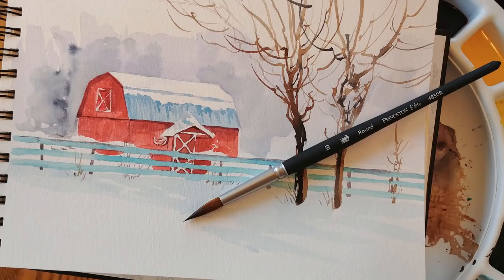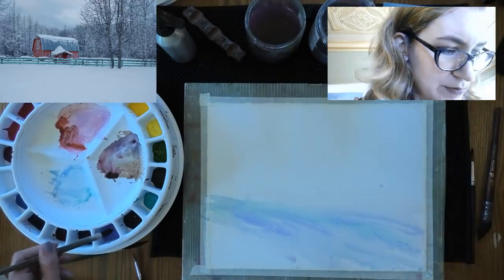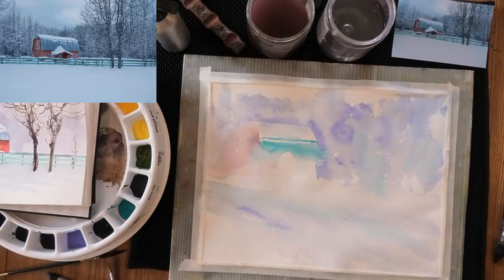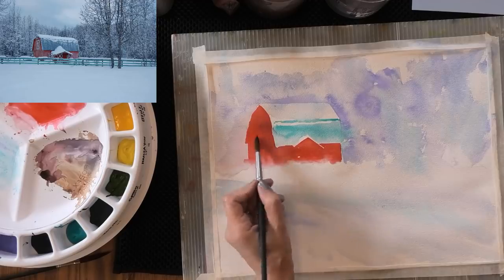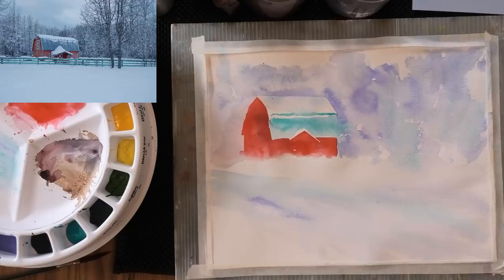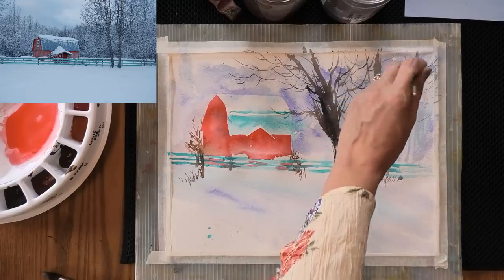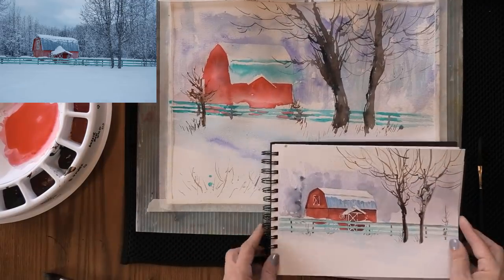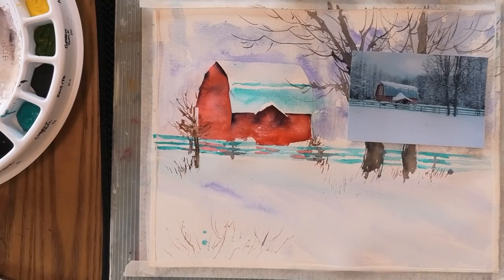How to paint a barn in watercolor with no sketching: Full Tutorial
You don't need a detailed pencil sketch to be able to paint a building in watercolour! In this lesson I share how a simple loose watercolour can be expressive and interesting, with step by step techniques to help you discover your own loose watercolour style.

* Pentalic Watercolor Field Book

* Brush: Princeton Elite #10 Round, #4 Round

* Daniel Smith Watercolor Paint: Quinacridone Coral, Indigo

* QoR Watercolor Burnt Umber, Cobalt Teal, Ultramarine Violet